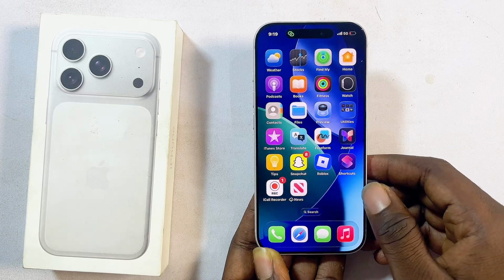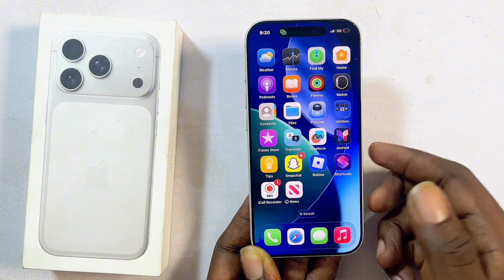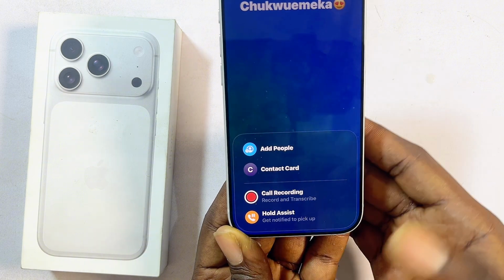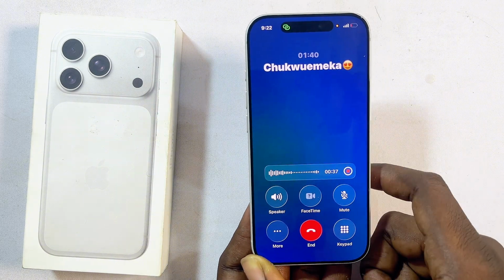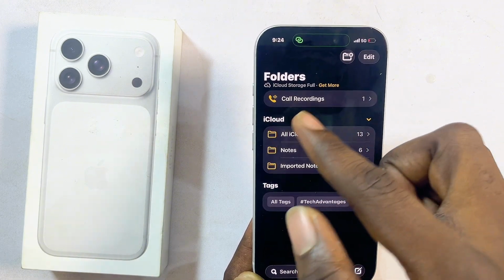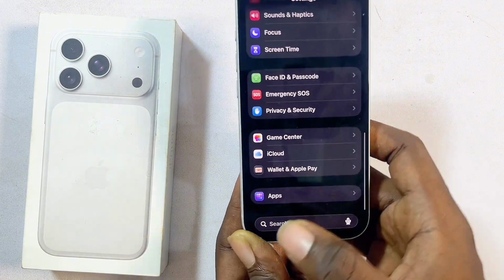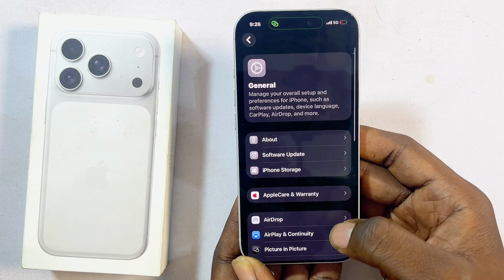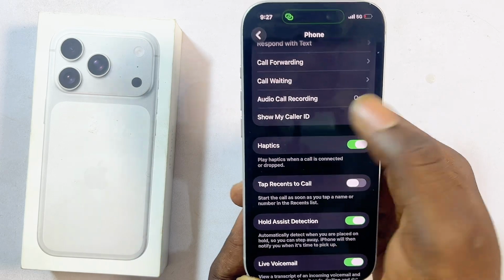iPhone 17 Pro/Pro Max: How to Record Phone Calls!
In this video, I will show you how to record phone calls on your iPhone 17 Pro and iPhone 17 Pro Max step by step. If you’ve been trying to enable call recording but can’t find the feature, or call recording is not showing on your iPhone 17 Pro or iPhone 17 Pro Max, I will guide you through the exact settings you need to check to get it working properly.

I’ll walk you through how to set up call recording, how to record an incoming or outgoing call, and how to access and play your recorded calls anytime you want. Whether the call recording option is missing, disabled, or not working on your iPhone 17 Pro or iPhone 17 Pro Max, this tutorial will help you fix the issue quickly and easily.

By the end of this video, you’ll know how to enable call recording on iPhone 17 Pro and iPhone 17 Pro Max, troubleshoot call recording not showing, and successfully record phone calls without any confusion.